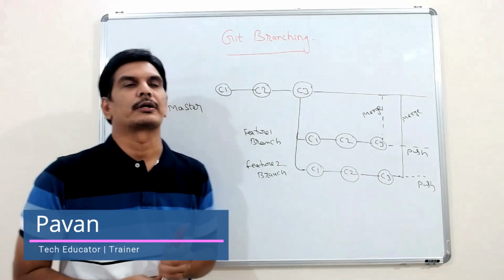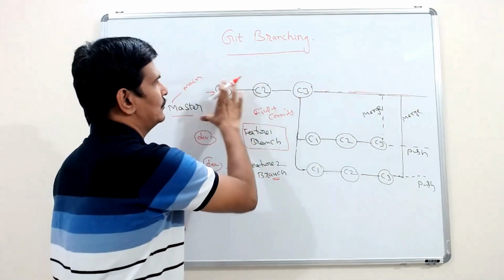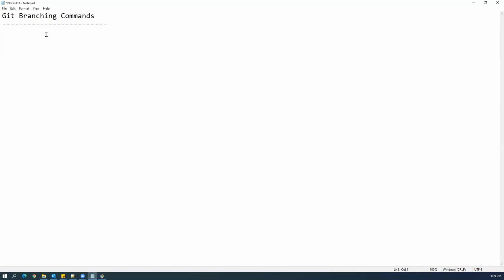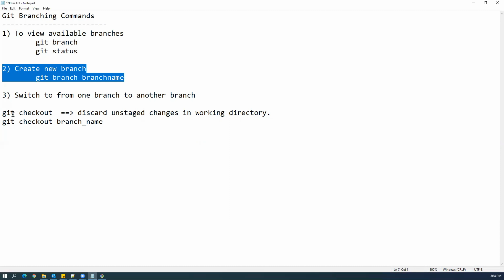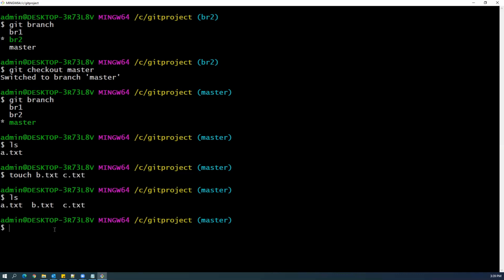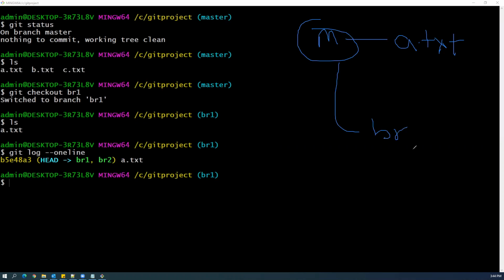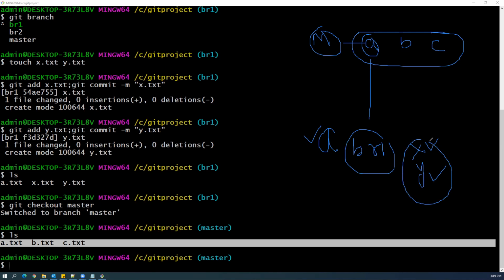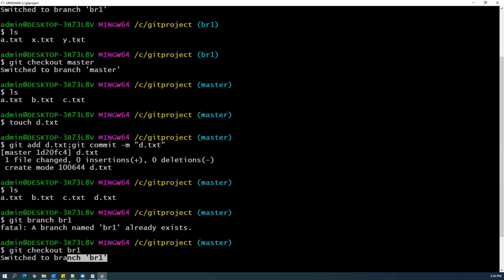Part 8 | Git Tutorial | Git Commands | Branching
Topics :
1) Git Tutorial
2) Git Commands
3) Branching